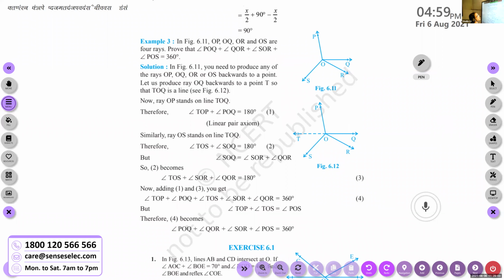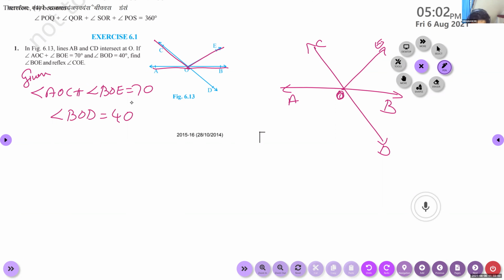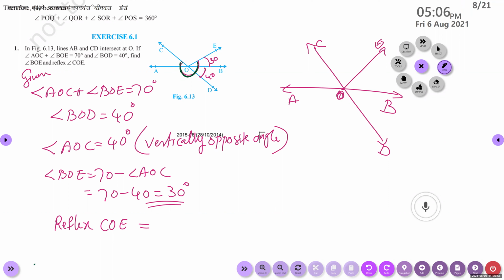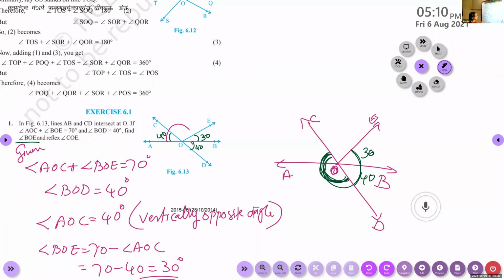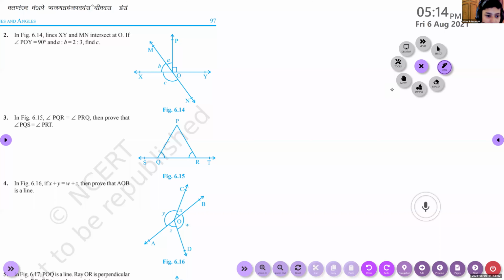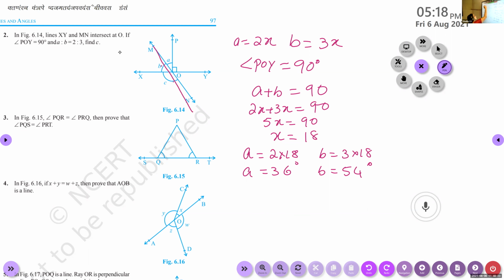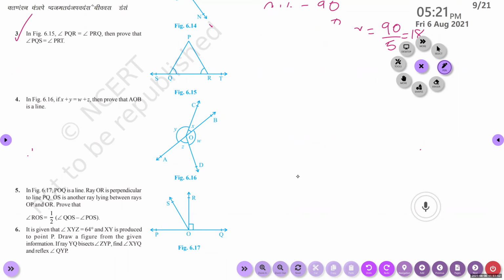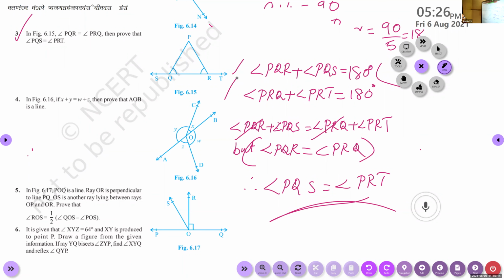Dr.Raju Davis International School | CLASS 9 MATHS PART 2 | 06-08-2021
CLASS 9 MATHS PART 2  LINES AND  ANGLES